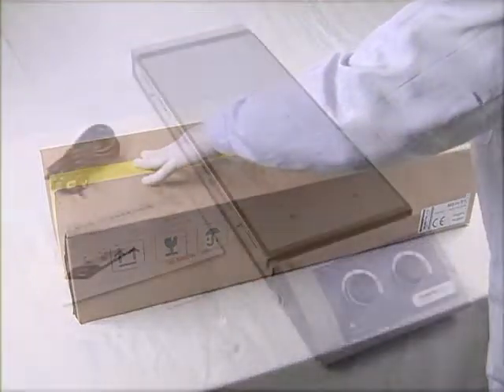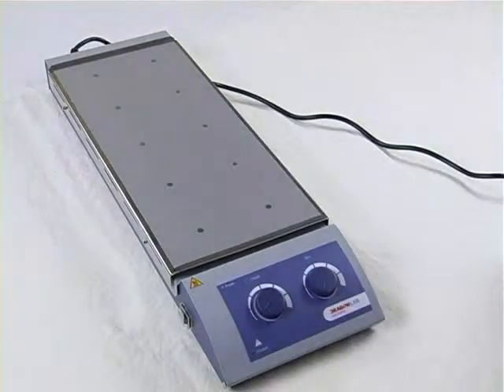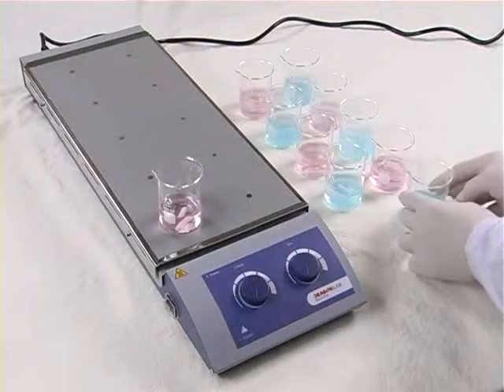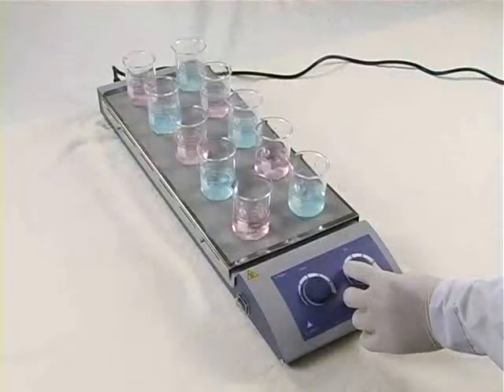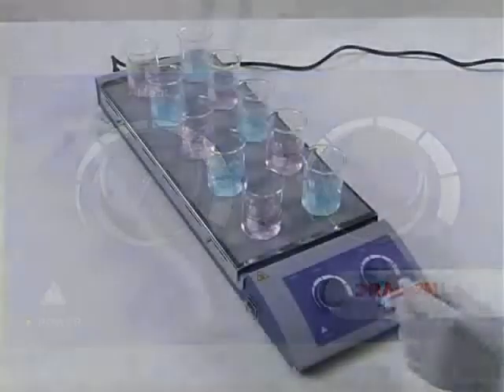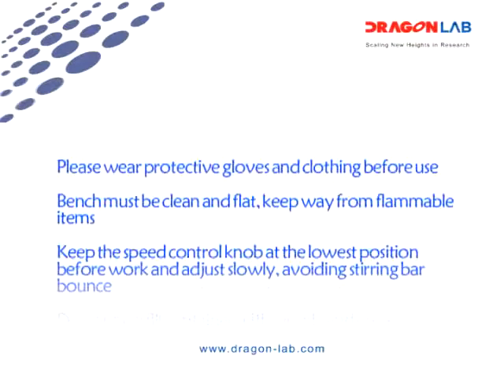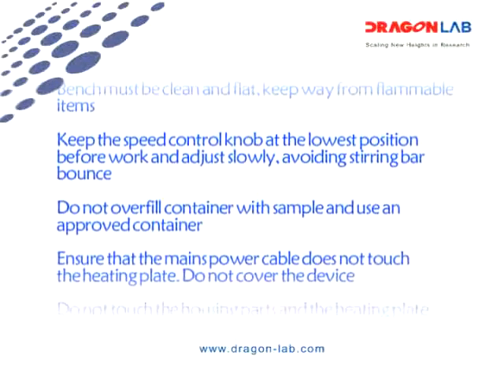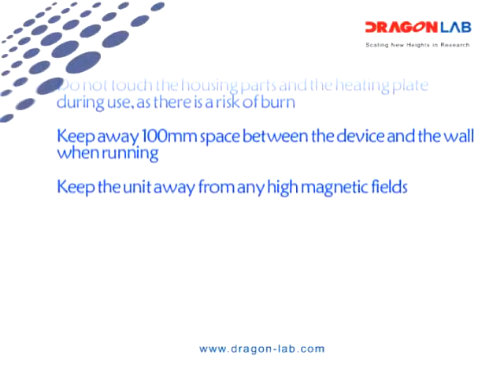Operator Manual MS H S10 10 Channel Classic Hotplate Magnetic Stirrer